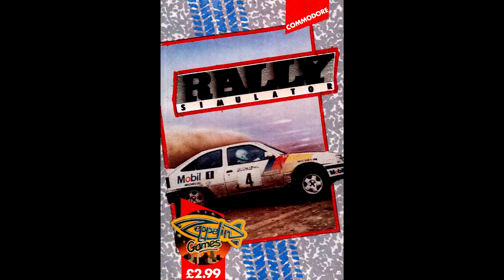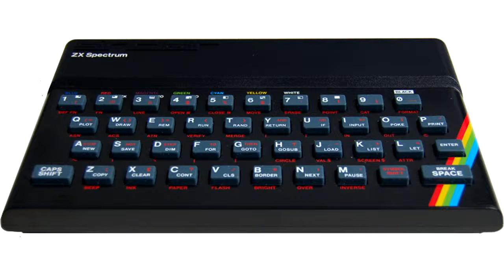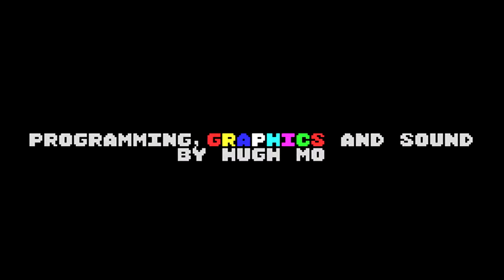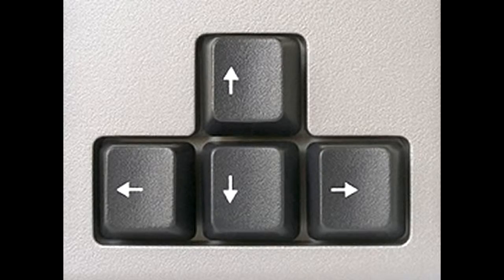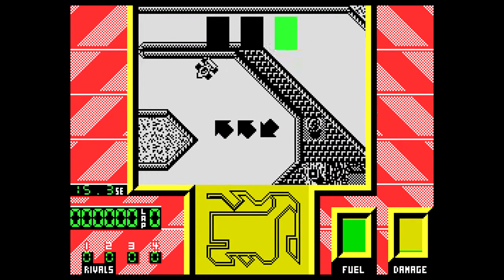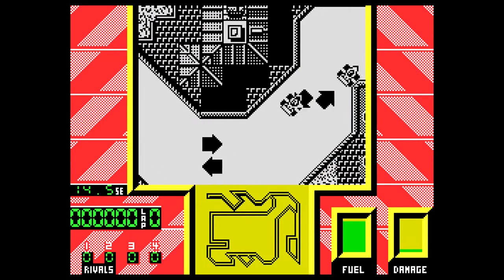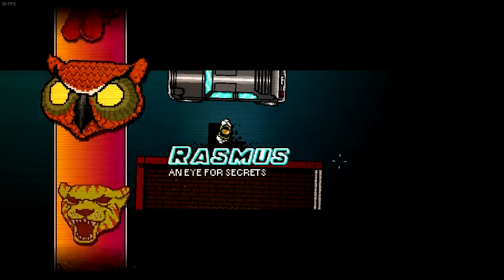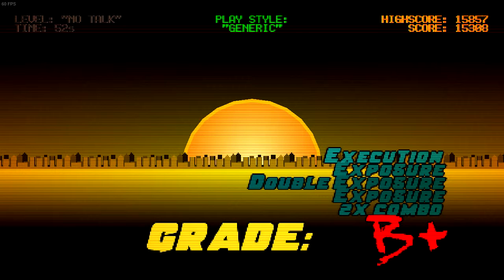Quick Double Feature: Top Down Aesthetic